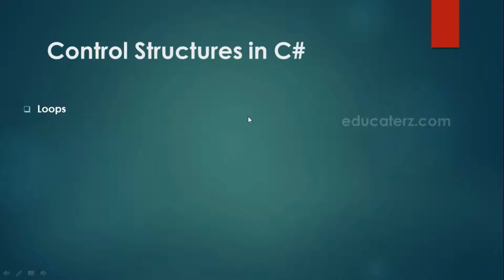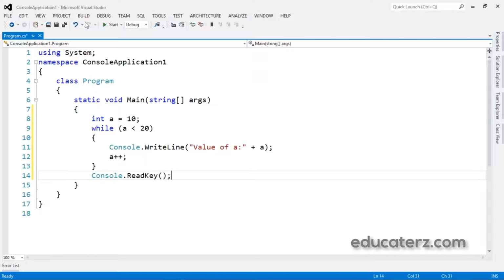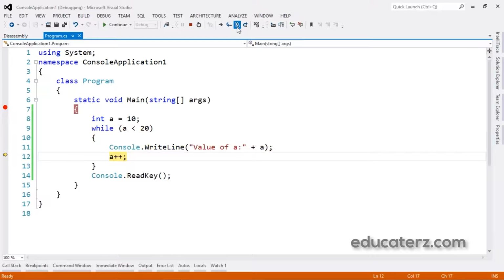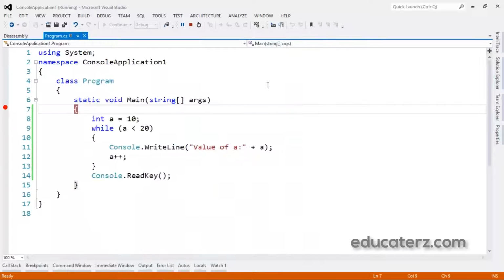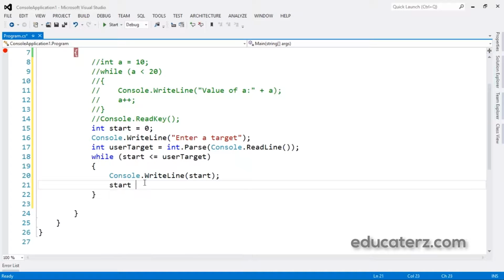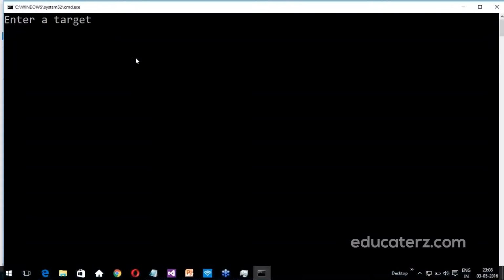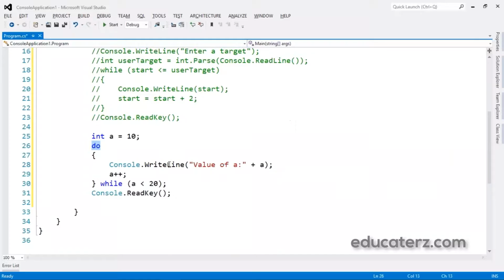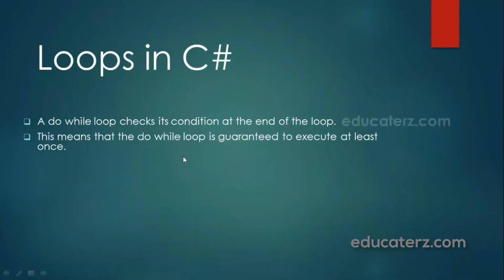Control Structures in C# - Loops - While & Do While